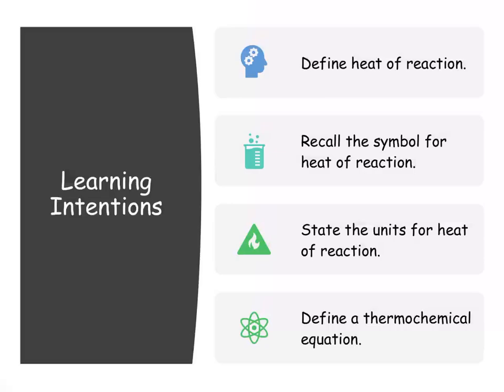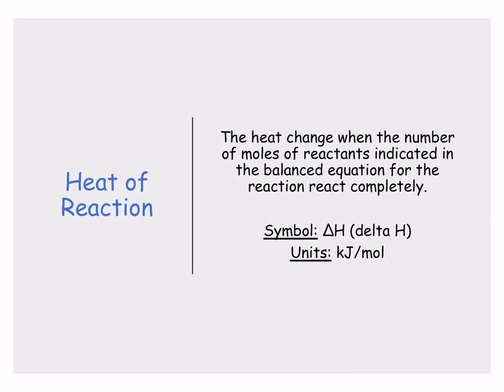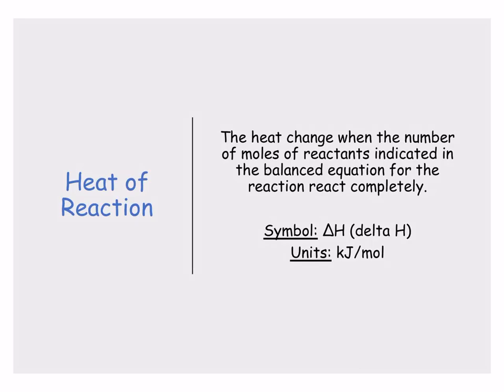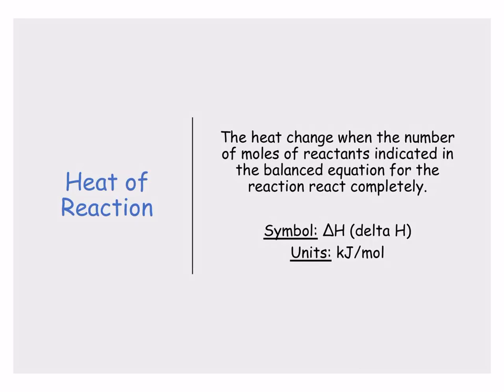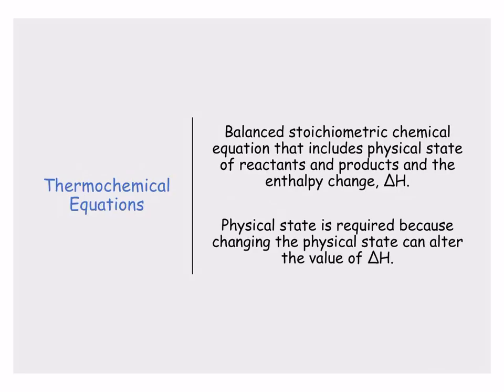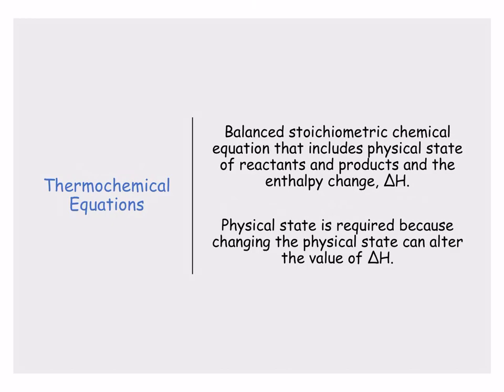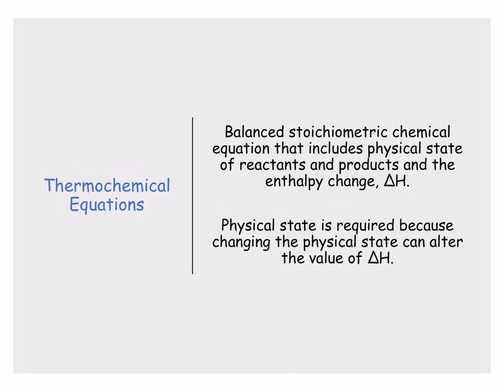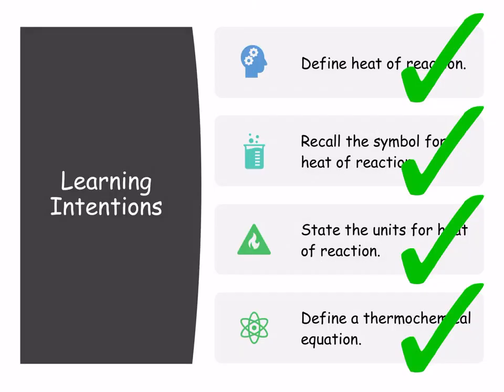Fuels and Heats of Reaction: units and symbols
Leaving Cert. Heat of reaction units